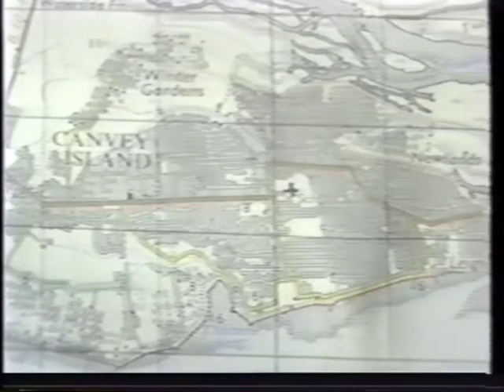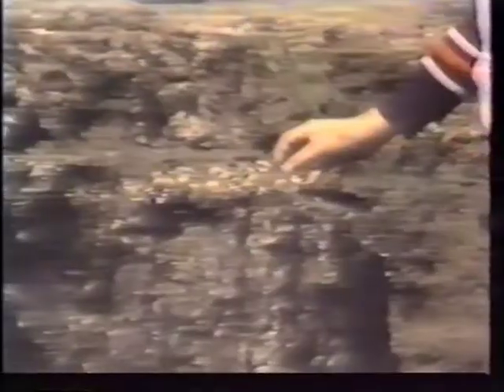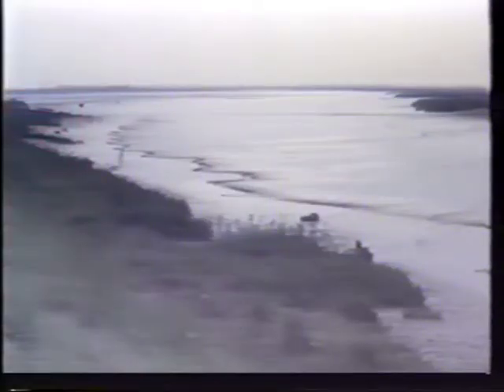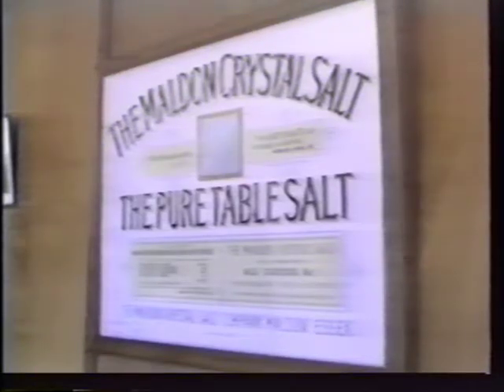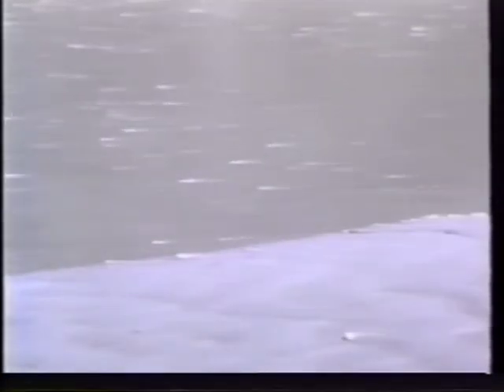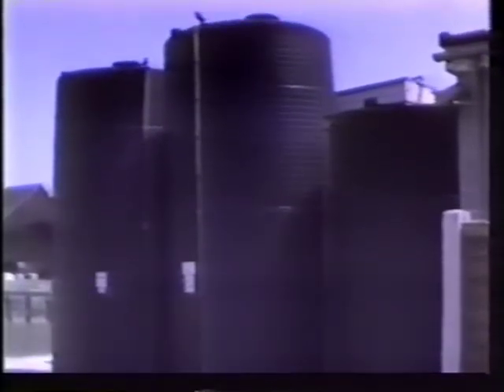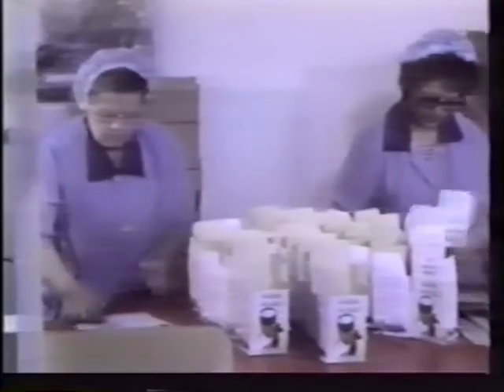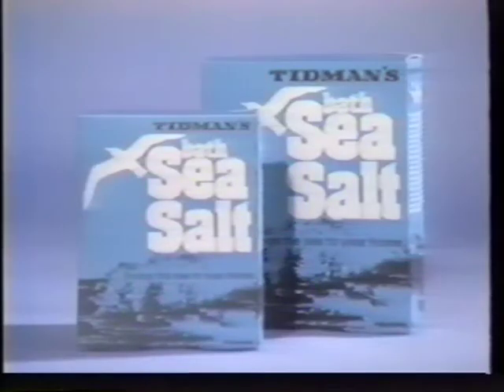Sea Salt Production (VA 3/8/12/1)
An Essex Educational Video Unit production about the production of sea salt from 1979, in particular showing the processes carried out by the Maldon Crystal Salt Company Ltd. The video also looks briefly at the history of salt extraction in Essex.

Cover notes: "Salt has been extracted from the tidal waters round the Essex coast and from the Blackwater estuary in particular for centuries. The programme looks at the evidence of this and shows how the Maldon Crystal Salt Co. Ltd., the only remaining producer in the area, extracts salt."

The Essex Record Office can preserve your old recordings, or provide talks and training on oral history and sound archives. To find out more about the services we offer, visit our